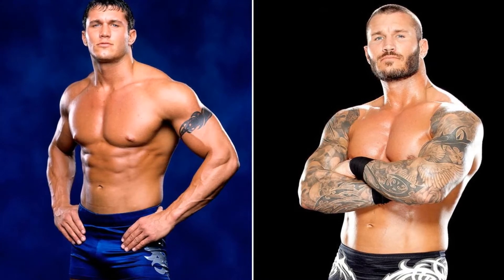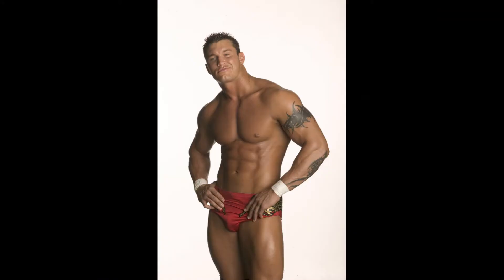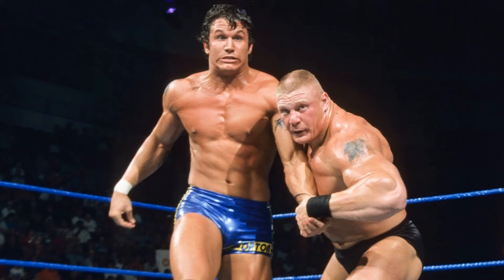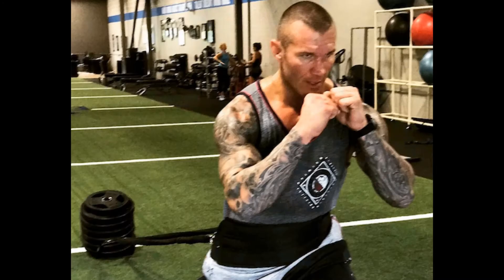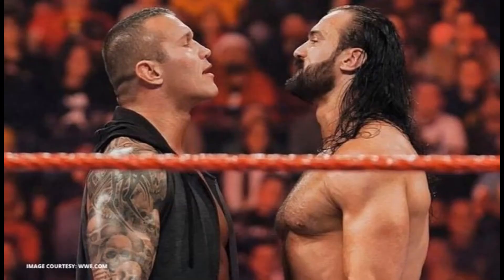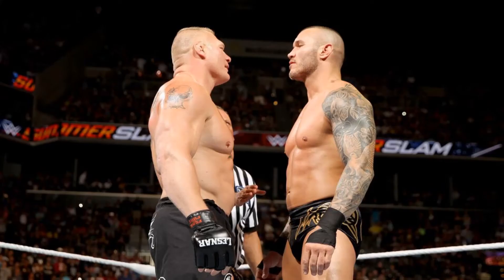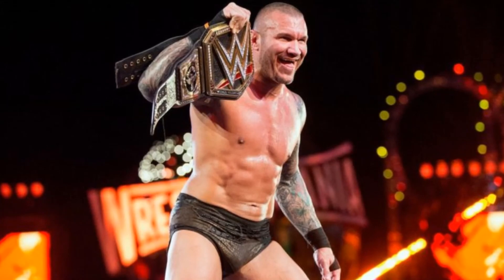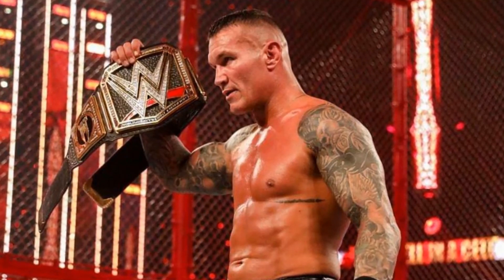RANDY ORTON - THE APEX PHYSIQUE: Pro Wrestling Physiques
Arguably the living legend of WWE currently, RandyOrton has been a staple in the company for years now. He has consistently maintained and sustained a level of greatness and physical shape.